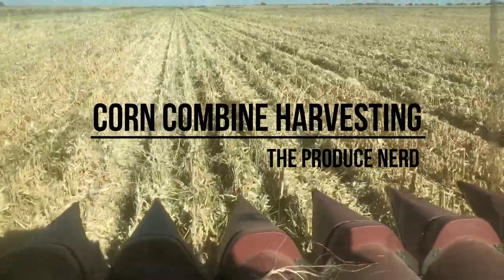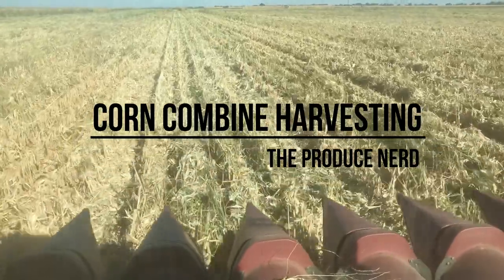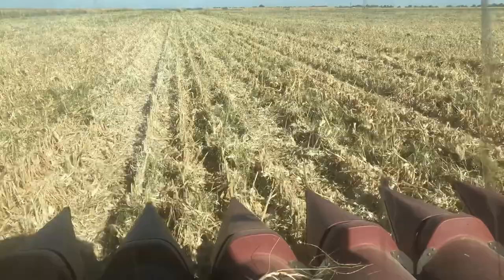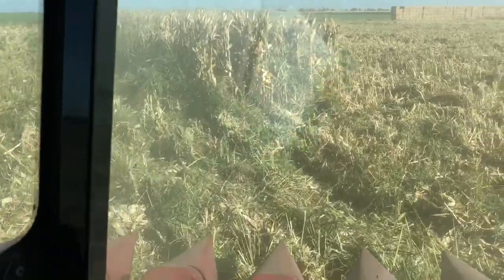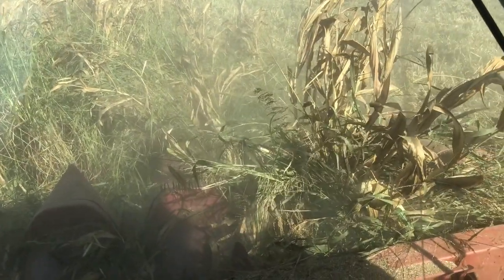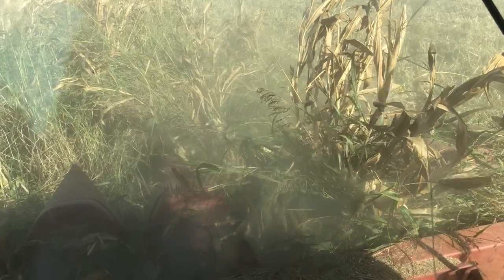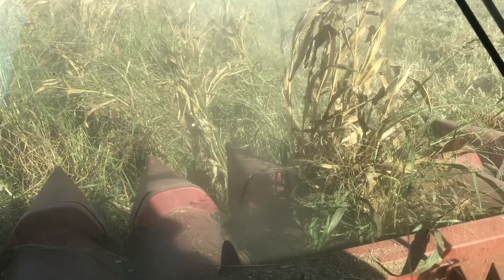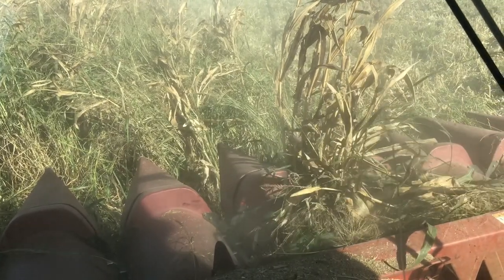Corn Combine Harvesting - Using a Case IH 8230 Combine to Harvest Sweet Corn (in California)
This video demonstrates the corn combine harvesting process, straight from inside the corn combine. The corn combine demonstrated in this video is the case IH 8230 combine.

This video was taken at Crivelli Farms in Los Banos, California, and shows how they use a corn combine harvester to harvest sweet corn that goes on to be used for processing. Please check out for more information related to corn combine harvesting.

Video Chapters:
0:00 Overview
0:10 What type of products are made from sweet corn that is harvested using a combine?
0:30 Harvesting using the corn combine and how it works
0:52 Issues with Johnson Grass in an organic corn field
1:14 What happens when the corn combine is full of harvested product
1:50 Transferring the harvested product from the corn combine to a trailer

You can also see a behind the scenes look at corn silage production as well as how corn is harvested for the fresh market